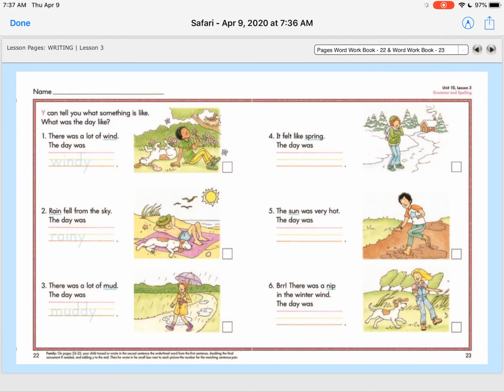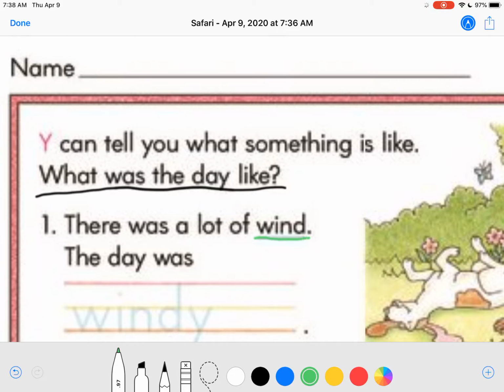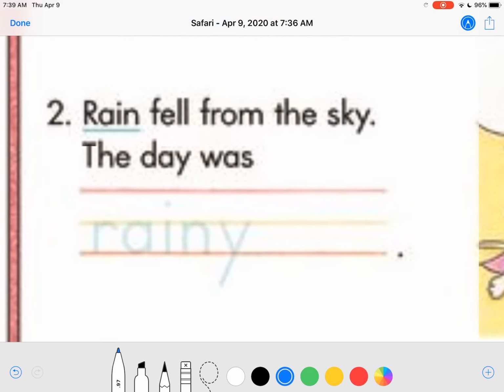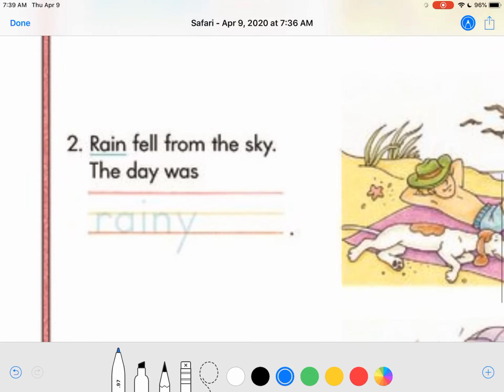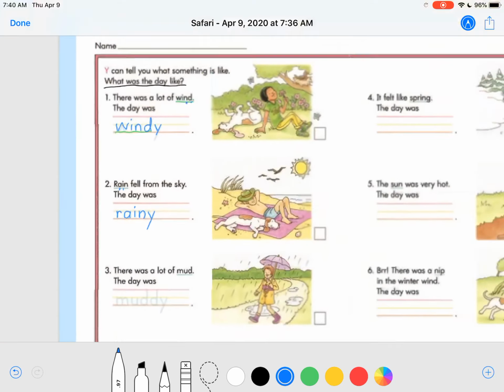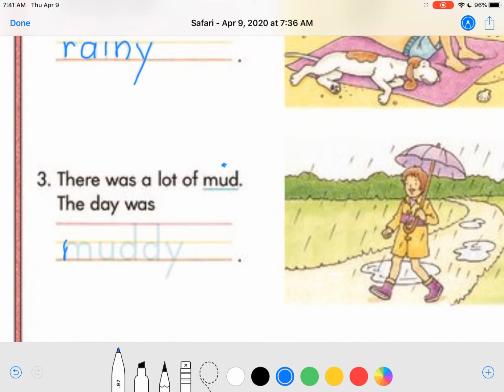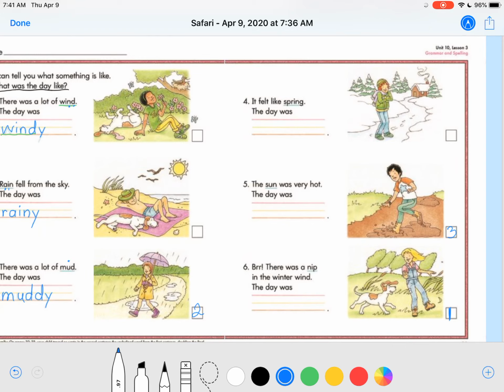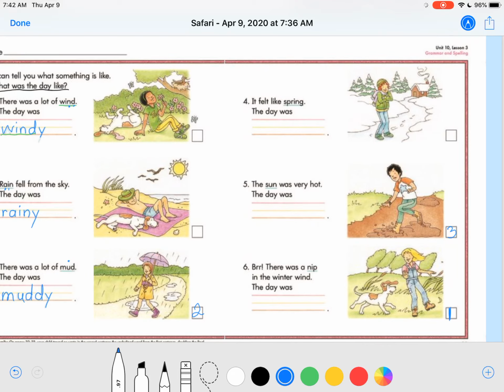Thursday April 9: SK pgs 26-27